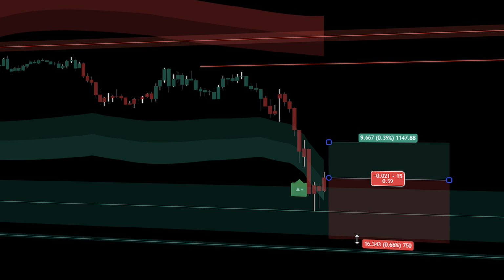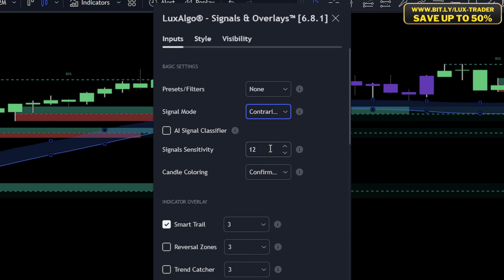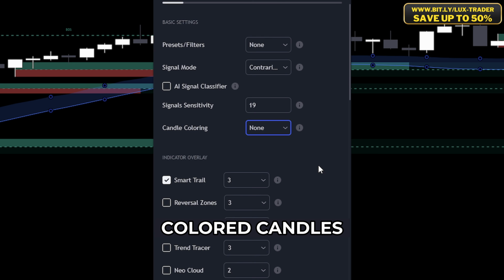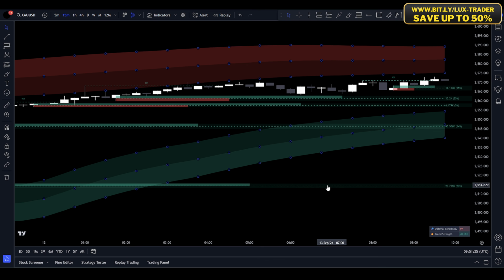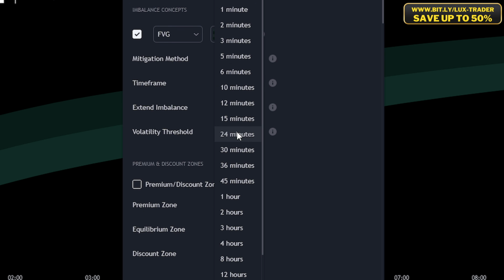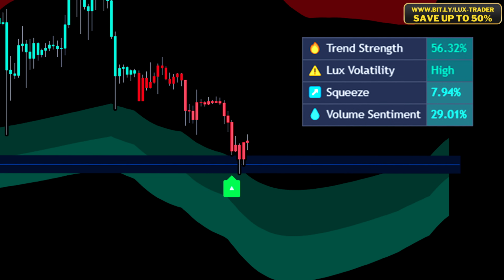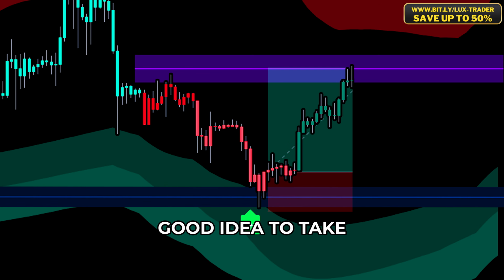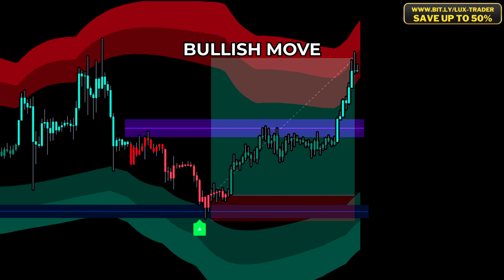I Found A SECRET To Fair Value Gaps [ LuxAlgo ]